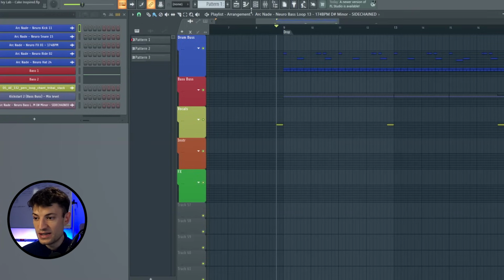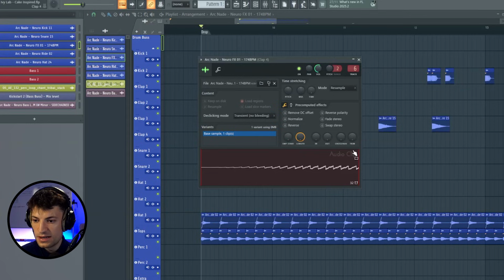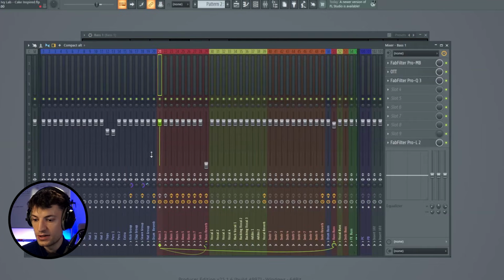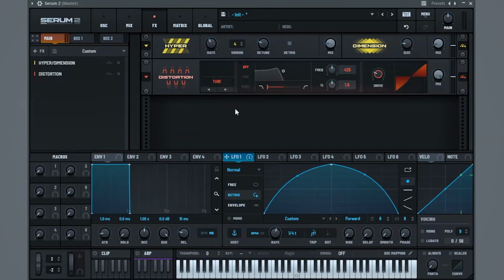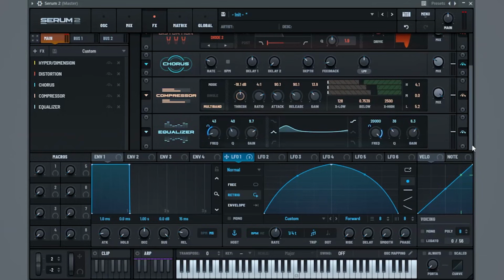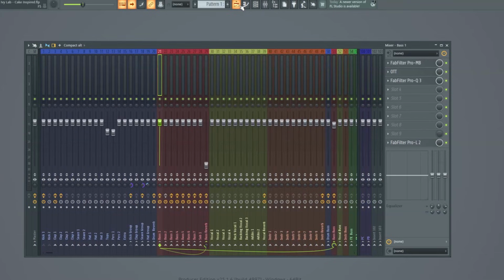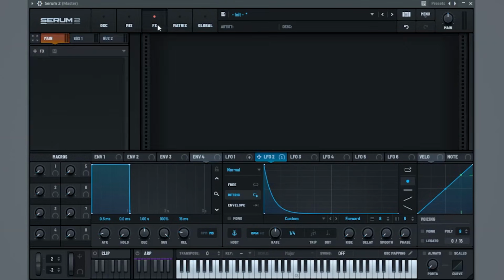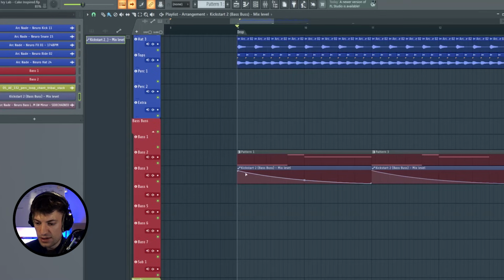How to make a Halftime Neuro DnB Drop like IVY LAB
Timestamps
00:00 - Overview
01:04 - Section 1: Drums
02:43 - Join my music production academy today
02:52 - Section 2.1: Bass structure
04:37 - Section 2.2: Reese bass
10:22 - Section 2.3: Support bass
14:01 - Final Product
14:12 - Watch this video next